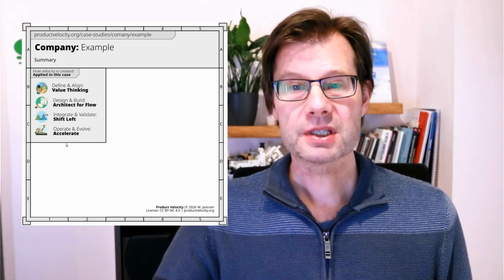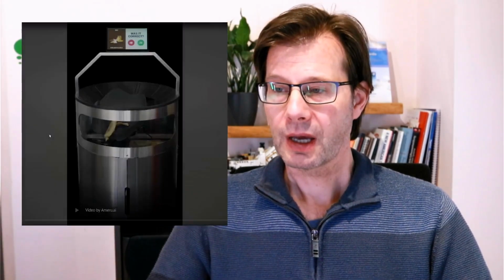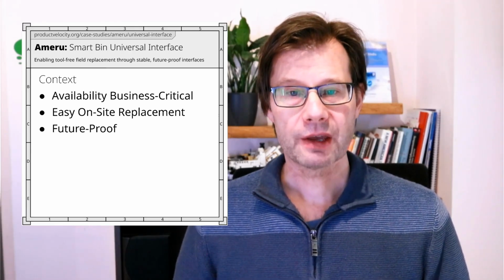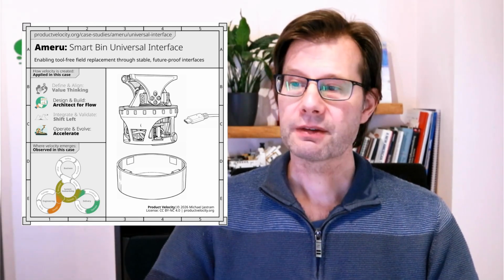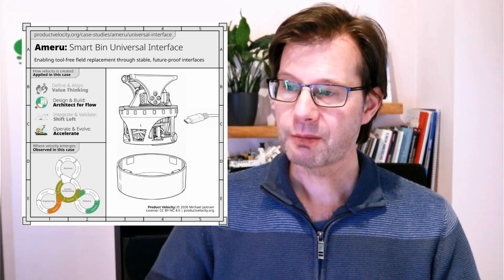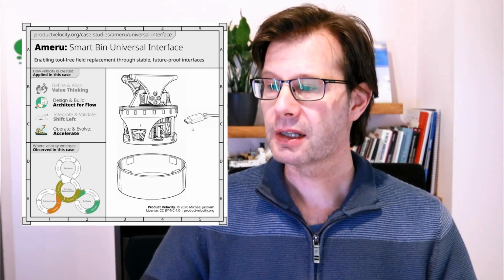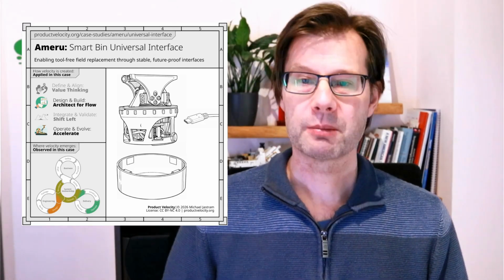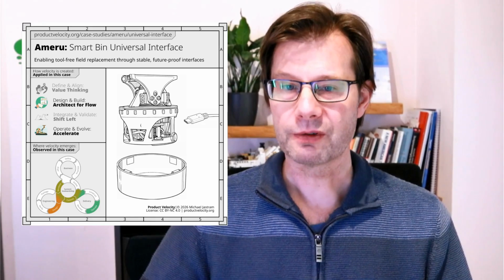How Product Velocity Case Studies Are Structured (and Why It Matters)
This video explains how Product Velocity case studies are structured and why that structure matters.

Rather than telling success stories, the goal of these case studies is to make trade-offs, constraints, and decisions visible across business, architecture, engineering, and delivery.

If you work on complex products and want to understand why development speed breaks down—and what to change first—this video provides the context.